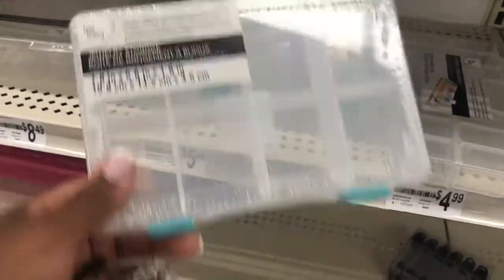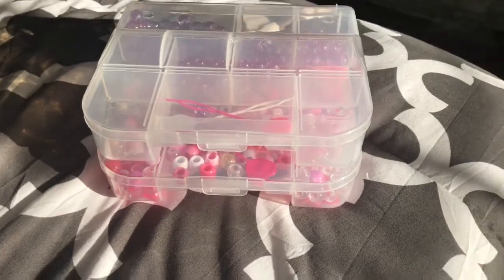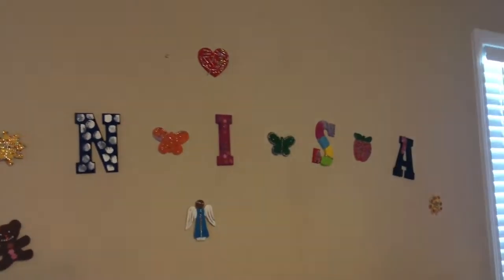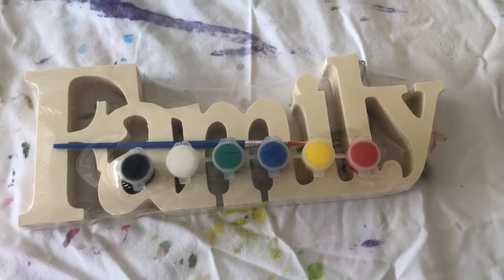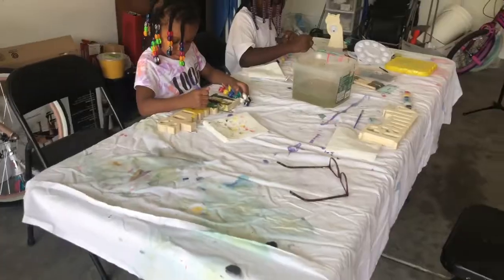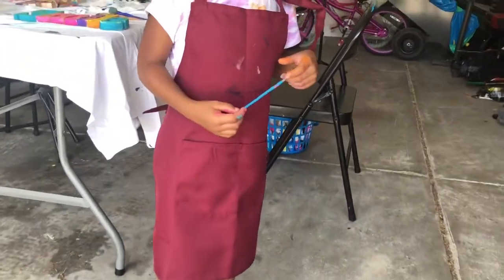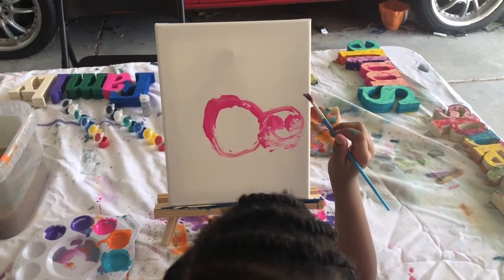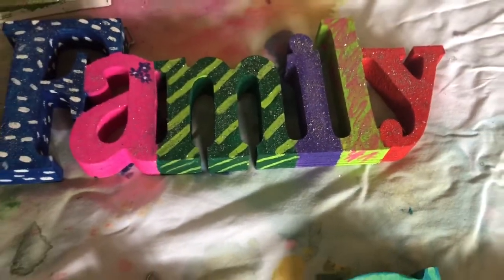Come To Michael’s And Paint With Us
Quick view of Michael's for those who don't have a Michael's in your area. Also watch these paint ideas.